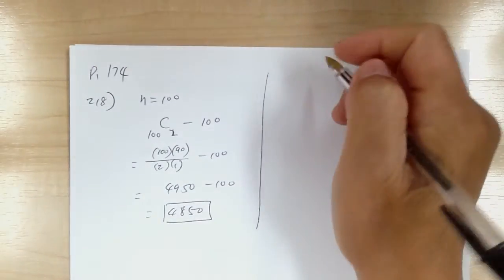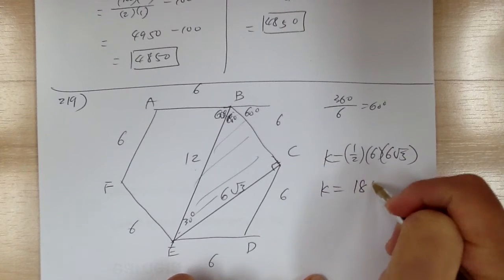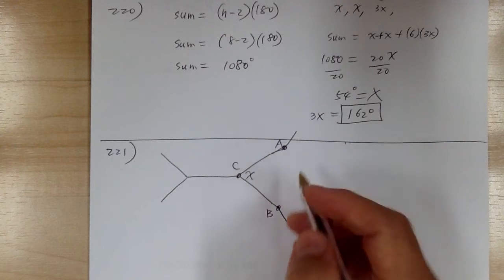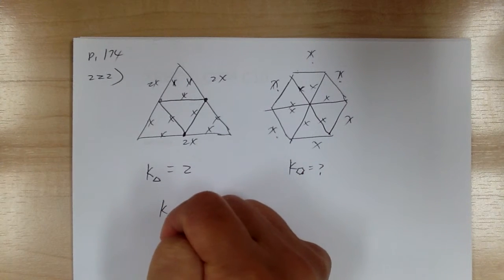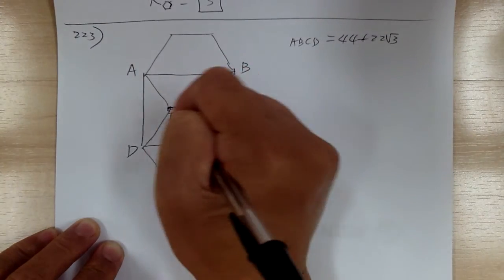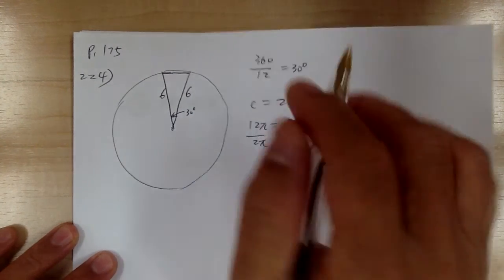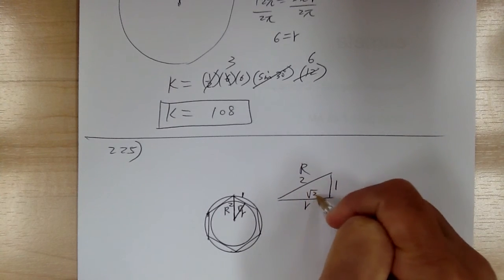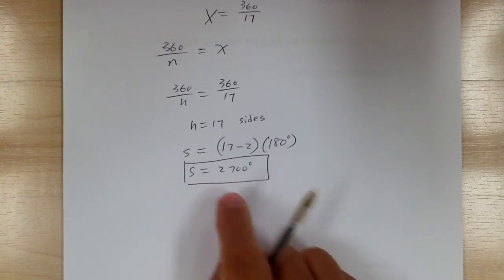Competition Math p.174 #218-226